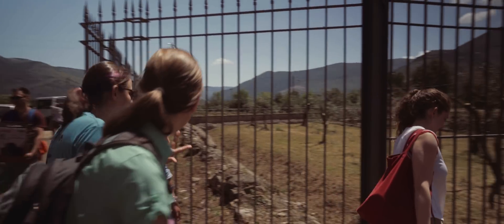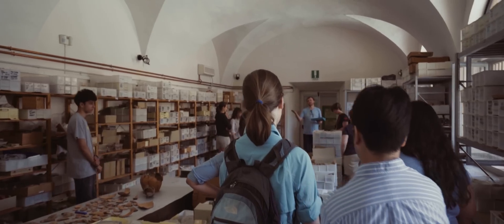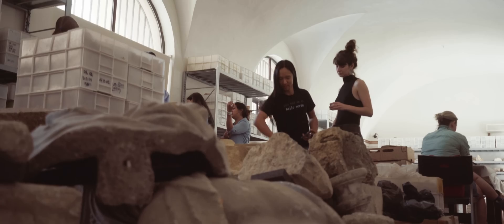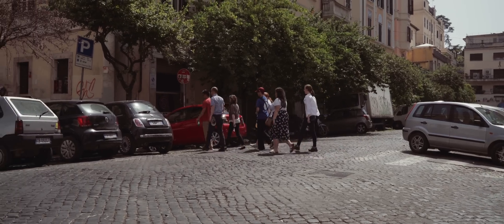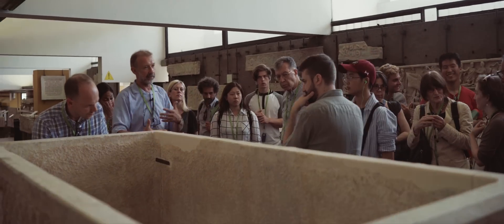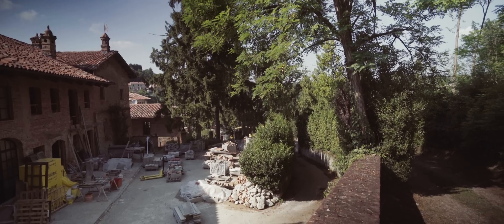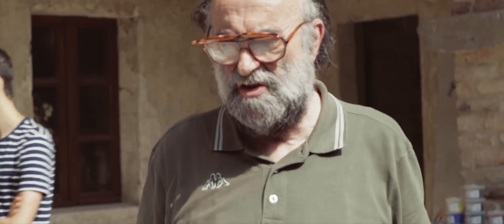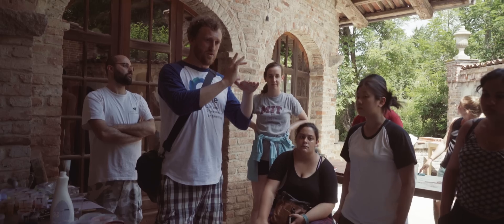Ingegneria Classica (Classical Engineering)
The Roman Empire was the high-tech hub of its day. In the summer of 2016, students from MIT went on a field trip to understand why — and to put that knowledge to work on the future.